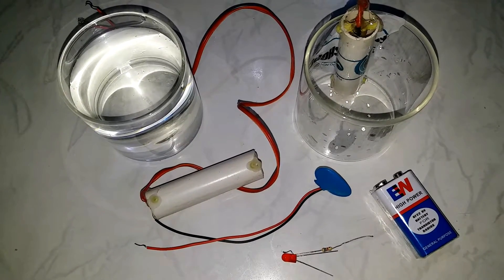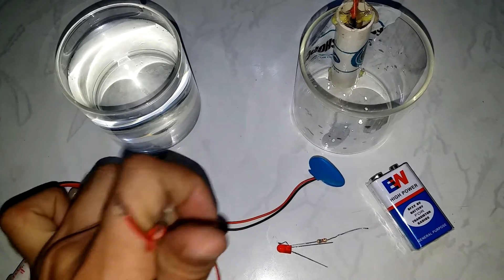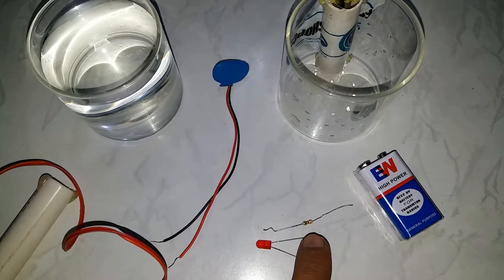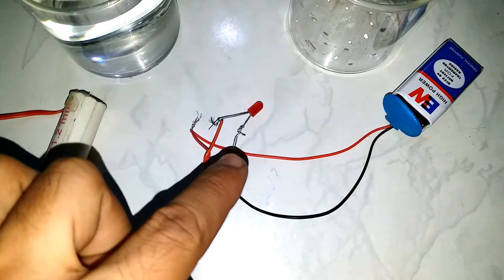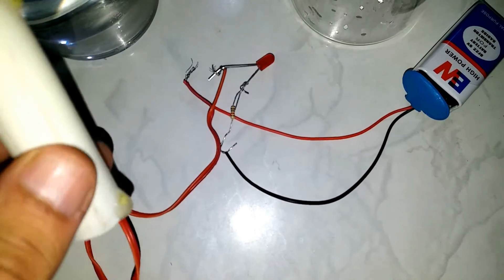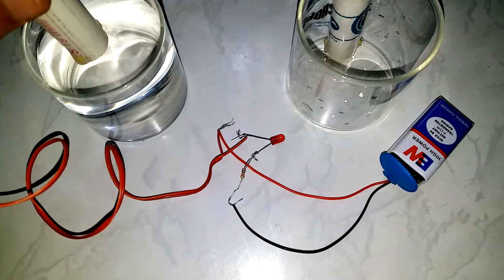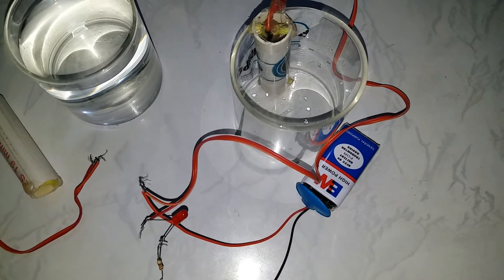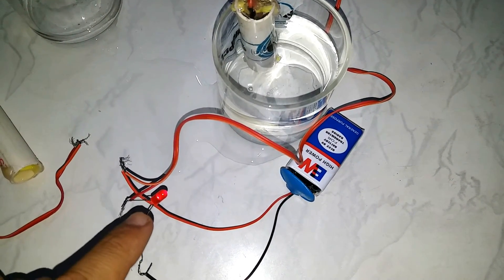Tutorial - Non Corrosive water level or float sensor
Low cost, easy to use non corrosive water level sensor can also be used with microcontroller like arduino and can be used to operate alarm or even motor but use relay to operate motor otherwise the sensor may get burn out.